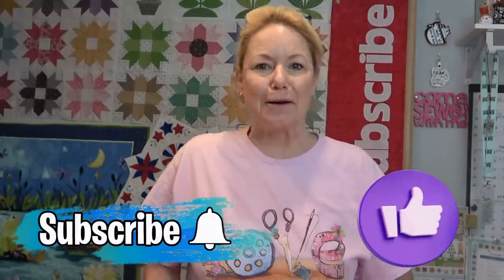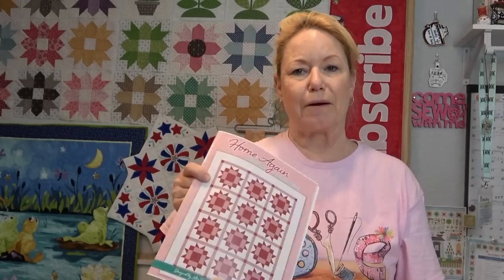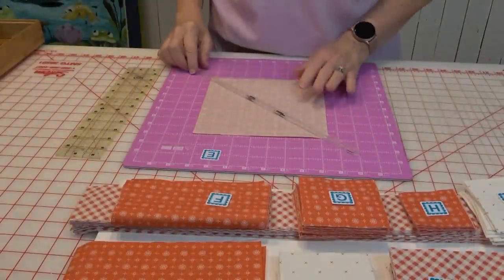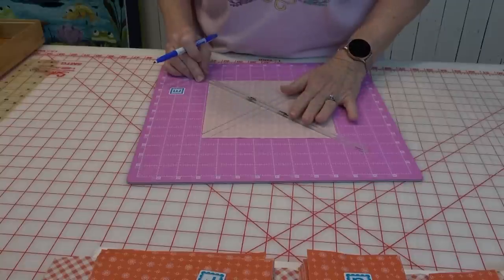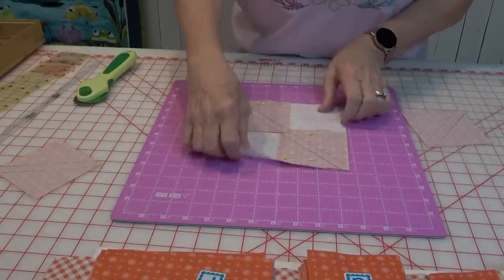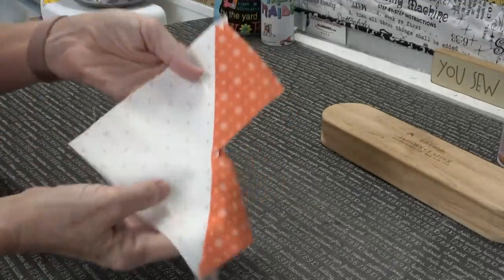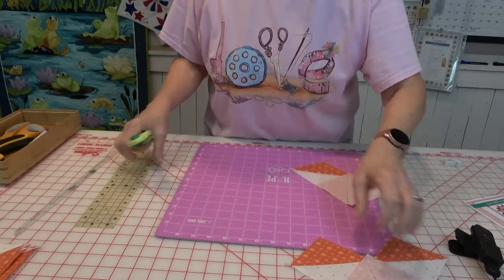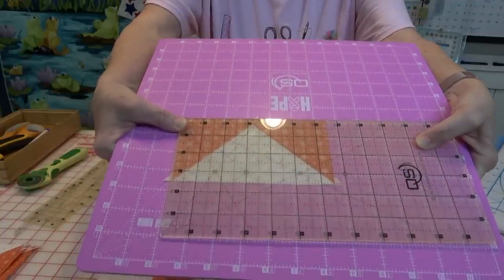FQS Week 1 HomeAgainQAL, How to Make Flying Geese Quilt Blocks, 4-at-a-Time No Waste Method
I'm doing the Home Again Quilt Along from the Fat Quarter Shop! Here's how I make the flying geese blocks. homeagainqal from fqs

► Riley Blake Clapper (Mine is the 12")

Fabrics for Home Again:
RED QUILT

Sapporo Gravity Fed Iron
IV Pole for Iron Water Bottle

14414 US Hwy 87W, Ste 3, Box 114